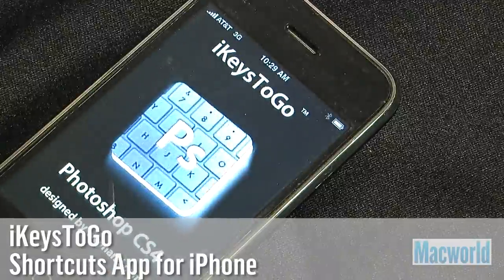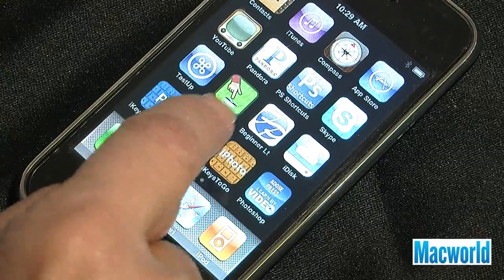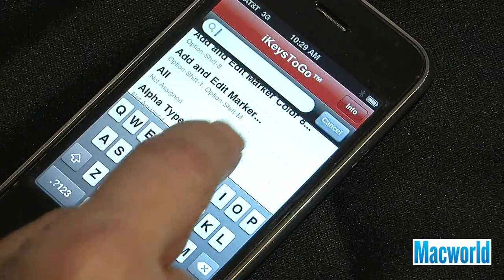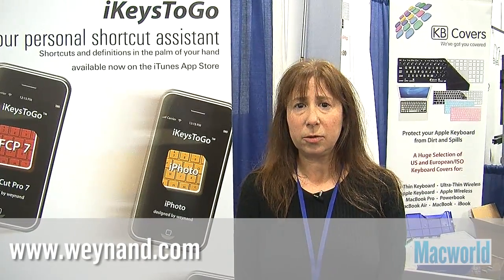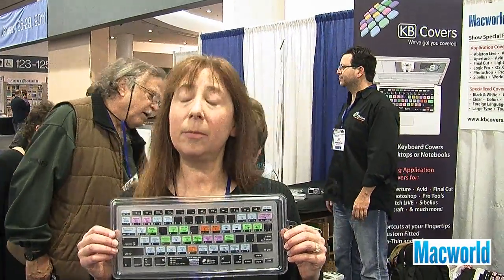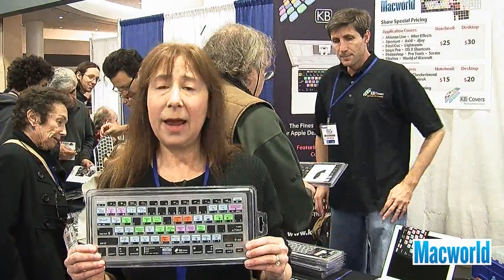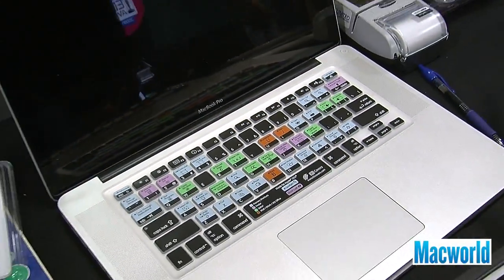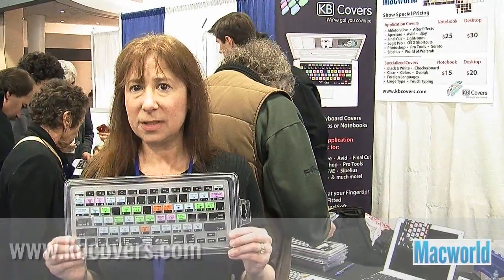Macworld 2010: Great keyboard tools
Everyone wants to work faster. In this video, Jackie Dove looks at a few products from the show floor that can help you work more efficiently with your keyboard. Well look at iKeysToGo for the iPhone and KB Covers keyboard covers.